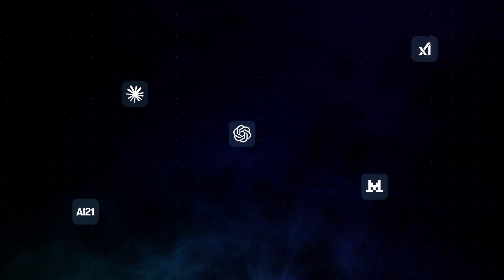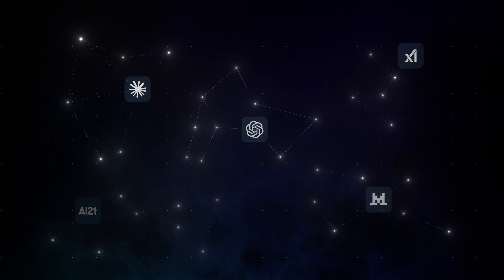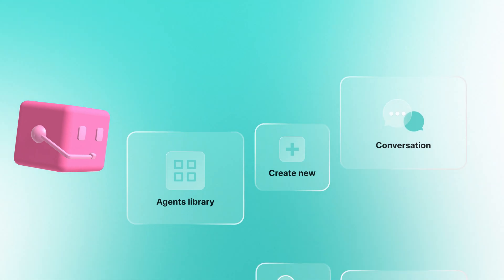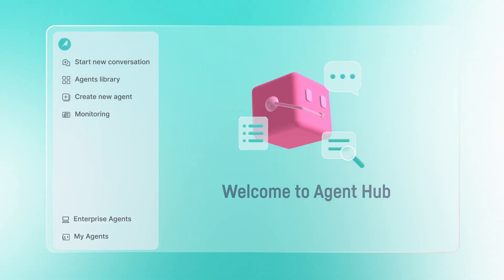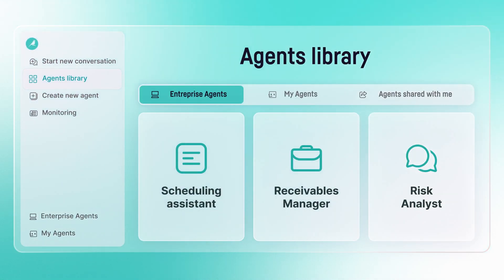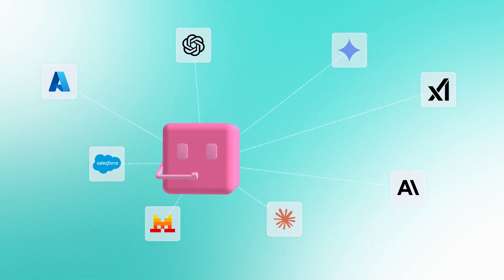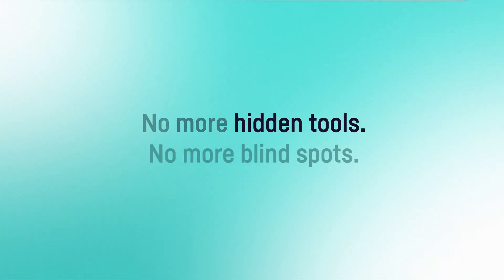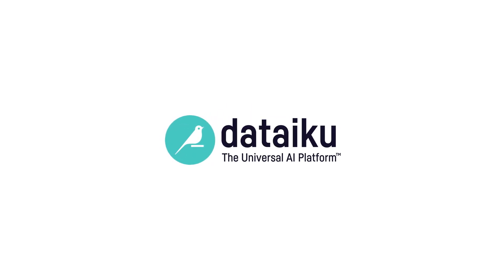Introducing Agent Hub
Agent Hub is now live in Dataiku! In this video, learn how to find and use any IT-approved agent, quickly build your own agent in seconds, orchestrate multiple agents for complex tasks, monitor agent usage, and scale agents enterprise-wide, all in a single place.

0:00 Intro
0:30 Agent Hub, A Collaborative Workspace
0:58 Find Any IT-Approved Agent
1:24 Chat With an AI Agent
1:56 Multi-Agent Orchestration and Smart Routing
2:15 Agent Action and Tool Tracing
2:21 Centrally Built Agents
3:00 Build Your Own Agent
4:00 Scaling Innovation with Control